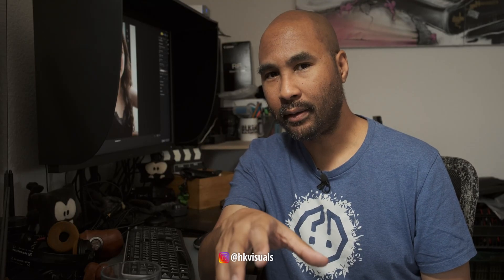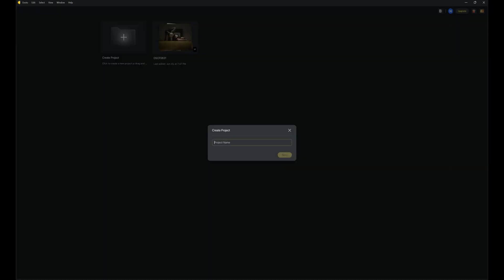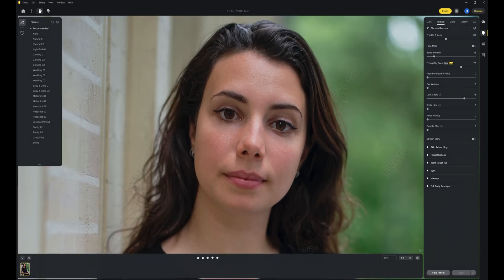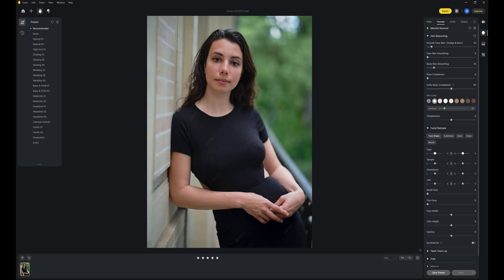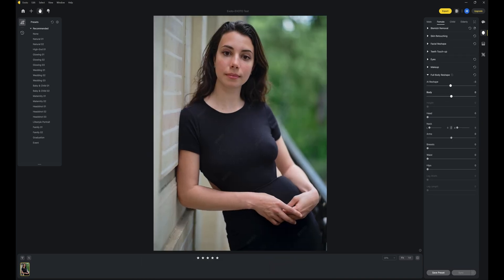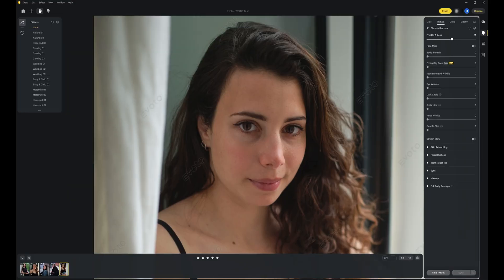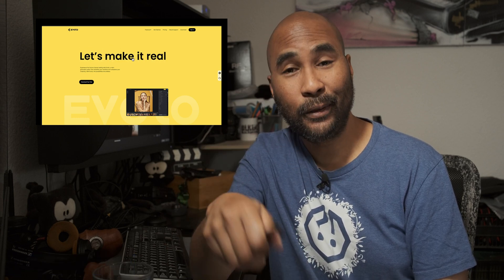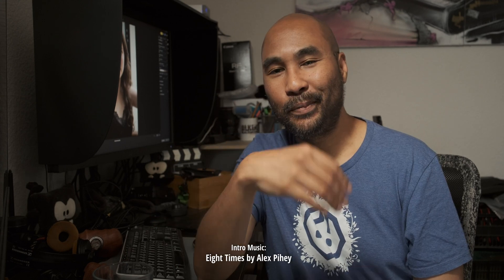Easy retouching with EVOTO Ai software? 1st hands-on!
Additional music:
Alkaline Bedtime Story - Phil David (No Lead Vocals)